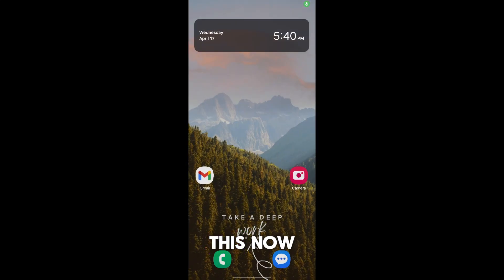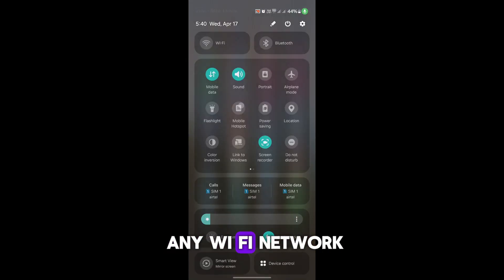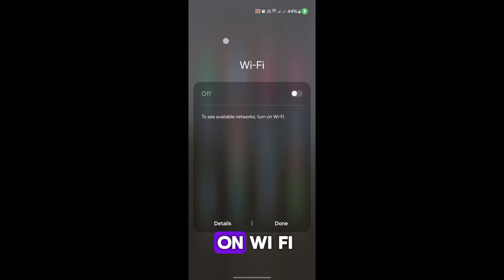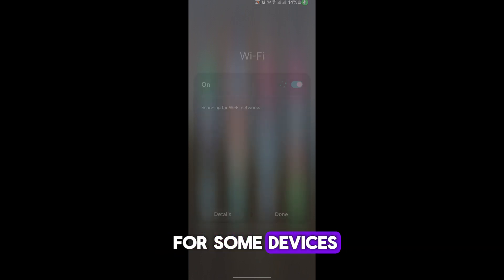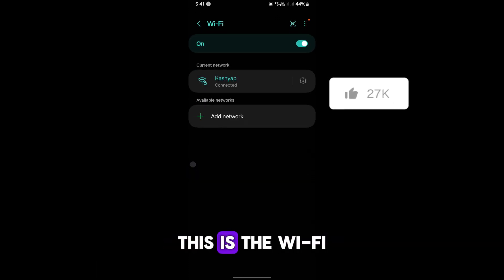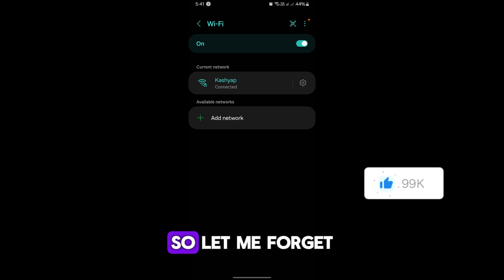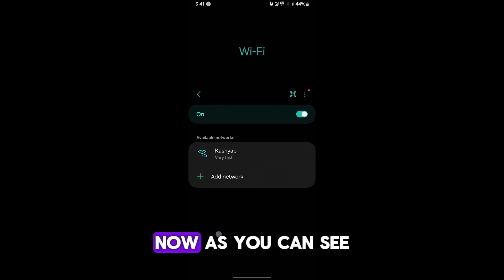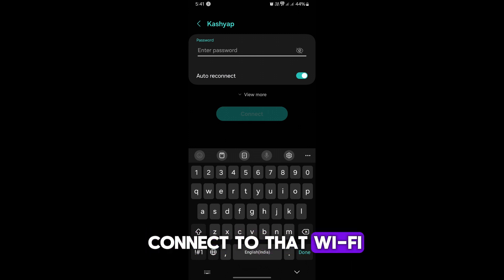How to Connect to a WIFI Network On Android (fast & easy)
How to Connect to WiFi on Your Android Phone (Simple Steps!)
Having trouble connecting your Android phone to WiFi? No worries! This quick and easy video will guide you through the entire process in just a few minutes.

In this video, you'll learn:

How to turn on WiFi on your Android device
How to connect to a listed WiFi network
How to enter a password for a secure network
How to manually add a hidden network (for advanced users)
By the end of this video, you'll be a WiFi connection pro!

ONE REQUEST?
(BE KIND)

We TRUST IN YOU! You matter most to us, But YouTube Wants you to GIVE A LIKE and be at the top (🔝) 0.51% of people who like this video: how to connect to a wifi on android, how to connect to a wifi on android, how to connect to a wifi network on android phone

About Backdroid
Fix It Kunal is your tech troubleshooting companion, aiming to fix your tech woes "from the heart"!  This website focuses on providing clear and user-friendly guides to help you solve common problems related to:
Android: If you're having issues with your Android device, Fix It Kunal has you covered. Their guides address a wide range of Android-specific problems.
Apps: Struggling with a specific app? Fix It Kunal offers solutions for various app-related glitches and errors.